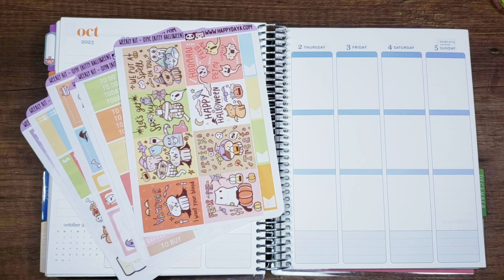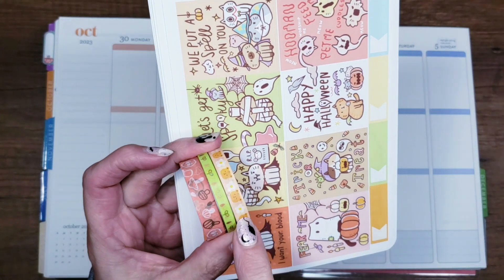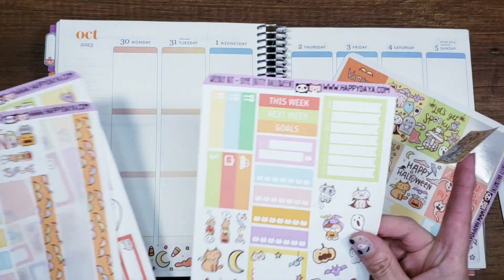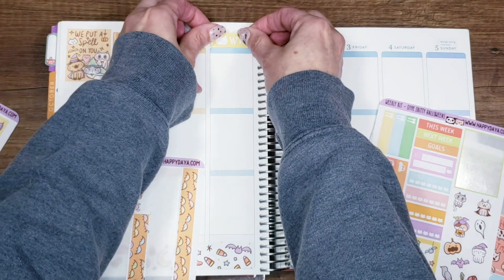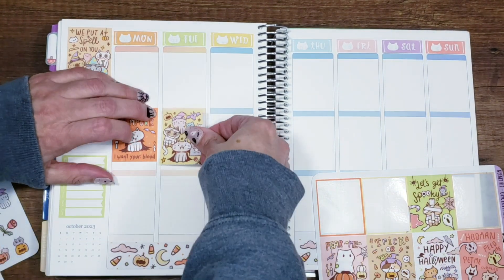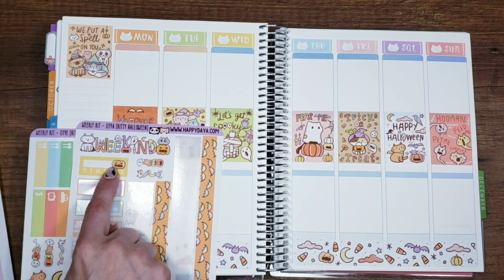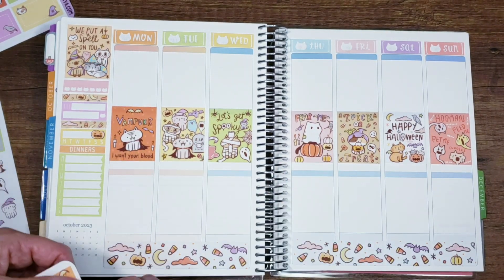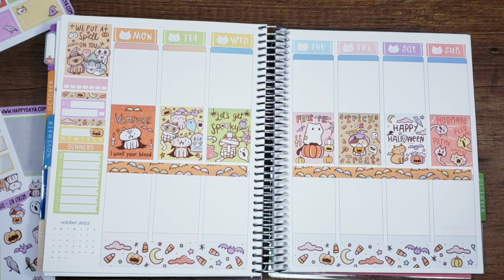Plan With Me/ Halloween Week/ Happy Daya Stickers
This week I am using an adorable kit from Happy Daya on the week of Halloween and I love the way it turned out! This is an older kit that I purchased over a year ago so it may not be available anymore but all of her kits are adorable so you cant go wrong checking out what she has available now. I hope you have an amazing week and thank you so much for spending time with me today!